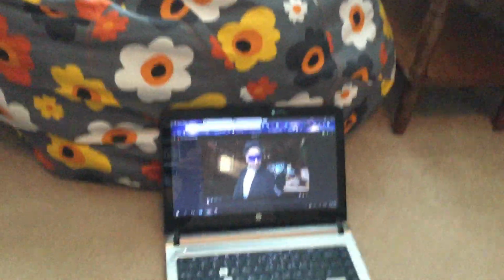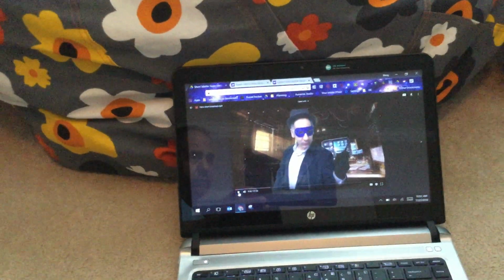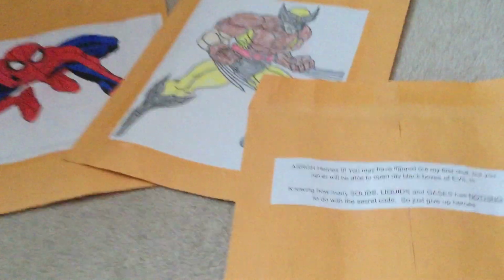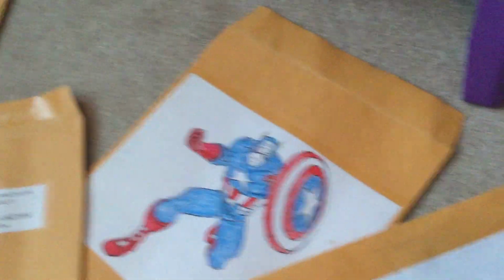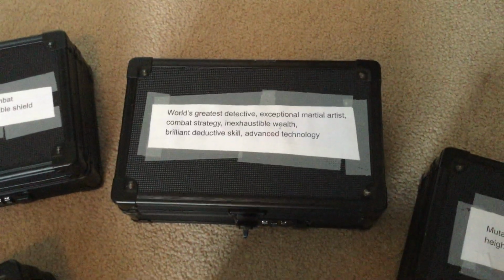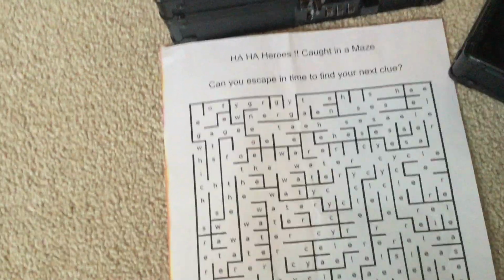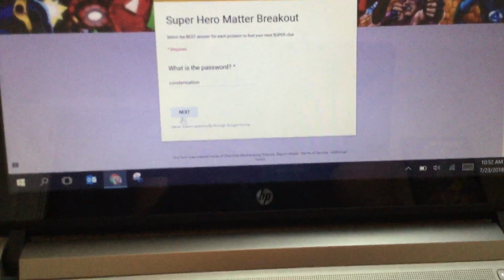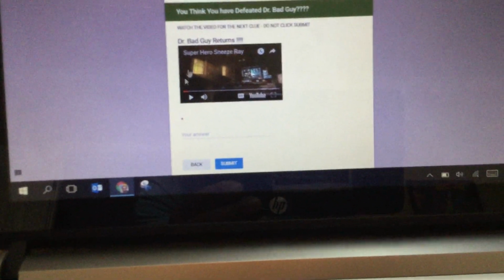Superhero Matter Breakout Walkthru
Sharing a properties of matter superhero themed breakout game for anyone to use for their classroom. All materials are shared on my blog. petepanico.blogspot.com